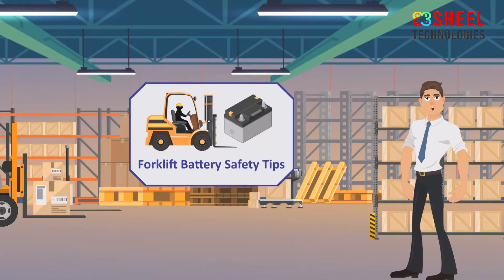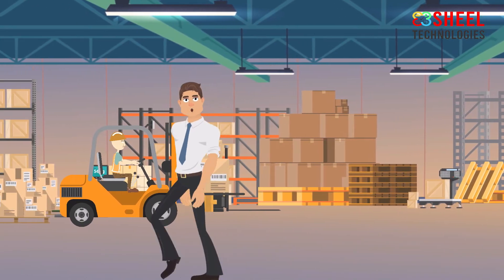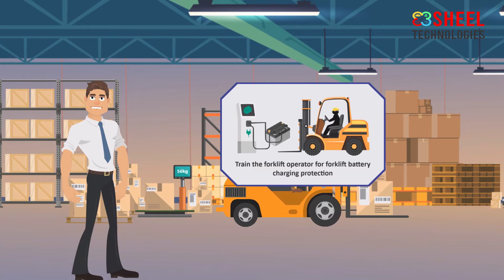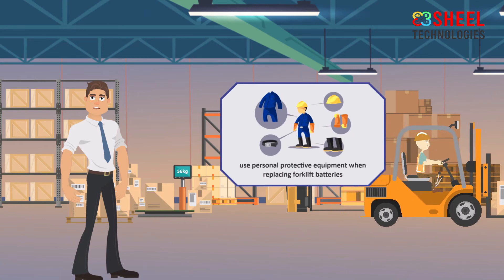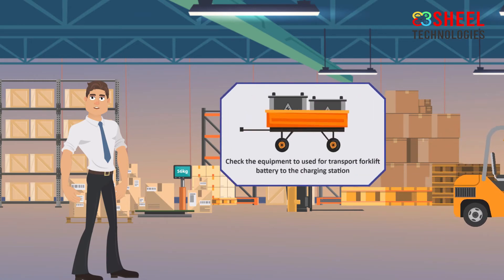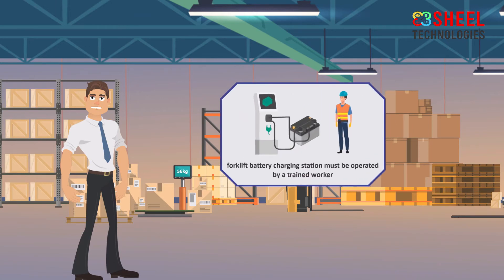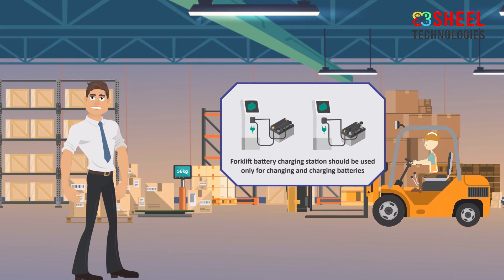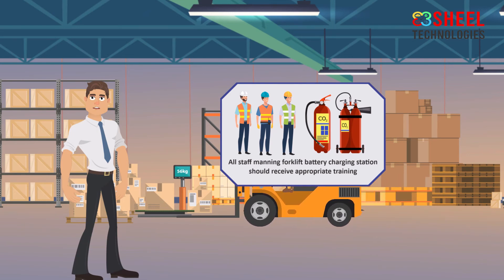Forklift Battery Safety Tips English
A forklift battery charging station is a potentially dangerous environment. This should be operated by trained employees only to reduce the risk of accidents like explosions, acid burns, musculoskeletal injuries and electric shocks. By following these simple measures risks and hazards associated with  forklift battery charging can be prevented.